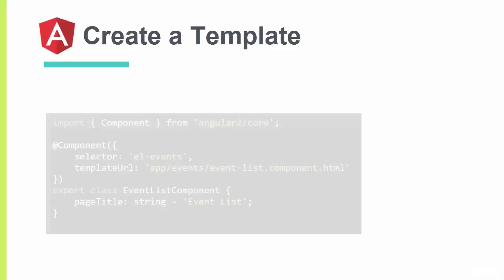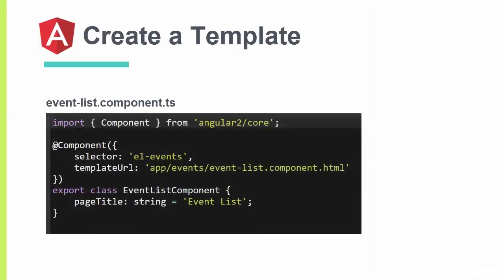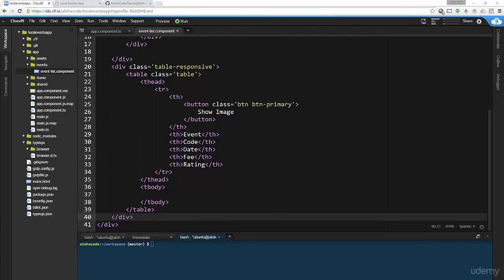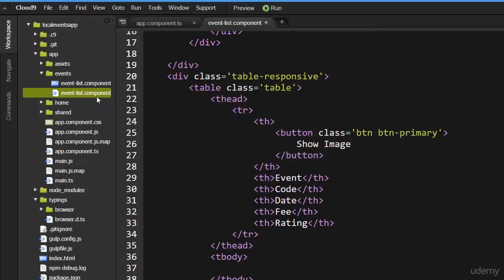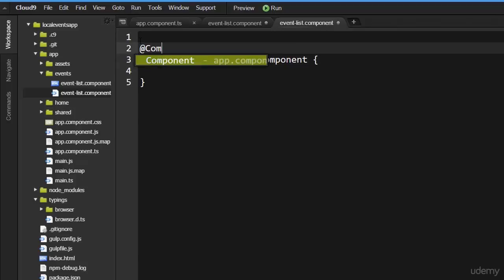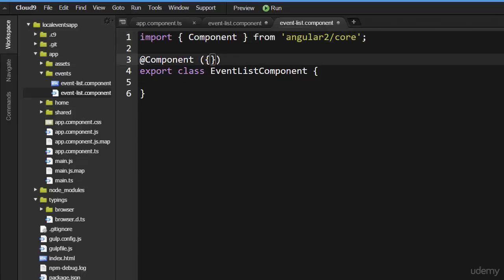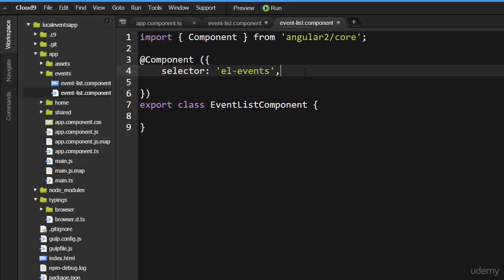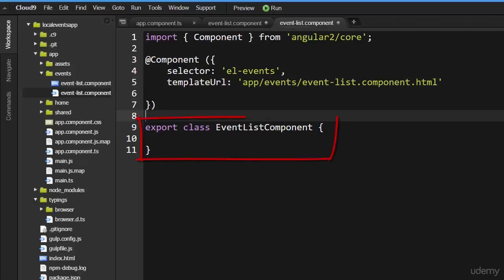22Create A Template